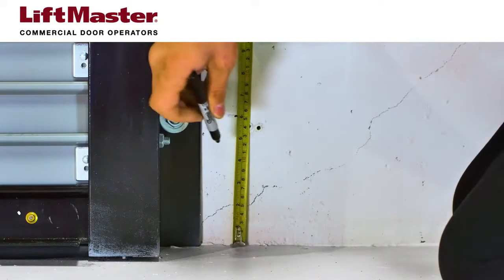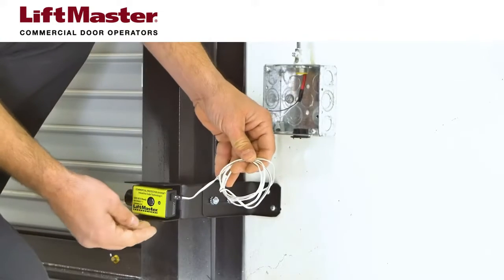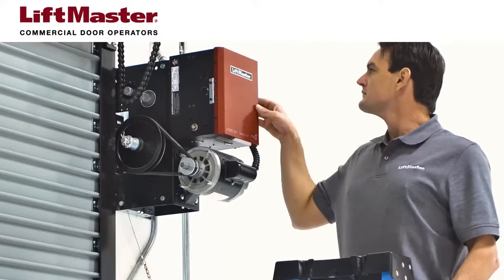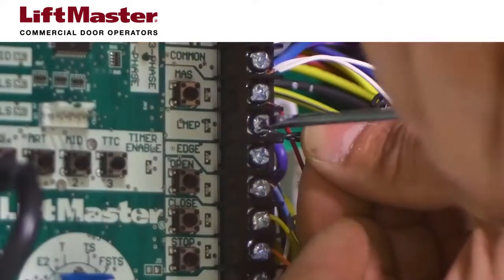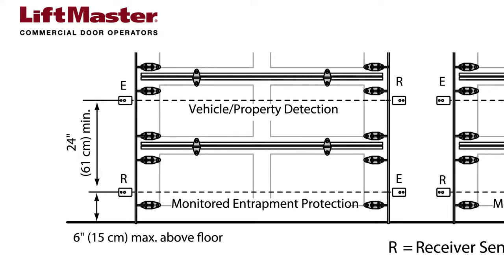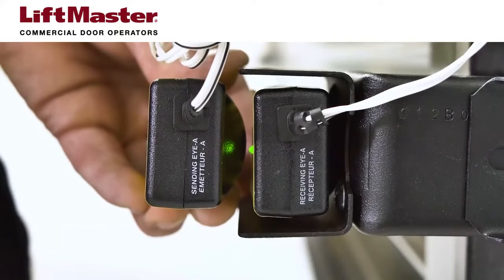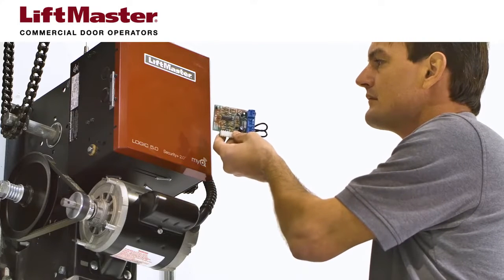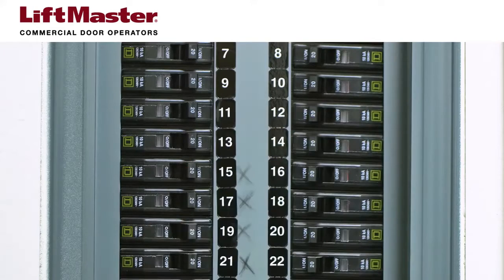How to Install Two Sets Sensors on a Logic 5.0 Operator Using the CPS3CARD | All Security Equipment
This video provides an overview of how to properly install two sets of photoelectric sensors on a LiftMaster Loigc 5 Commercial Door Operator using the CPS3 card.